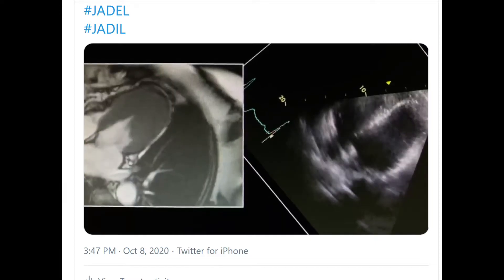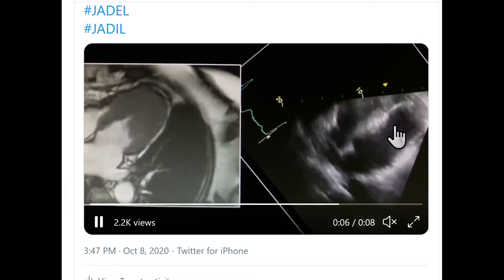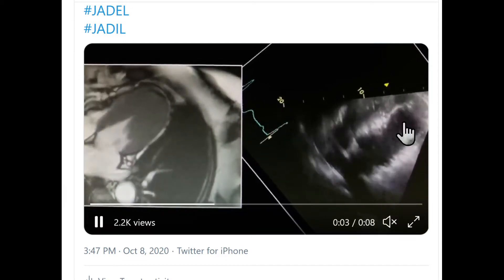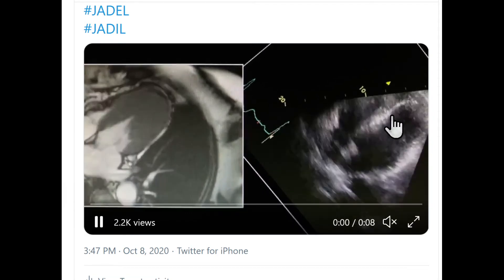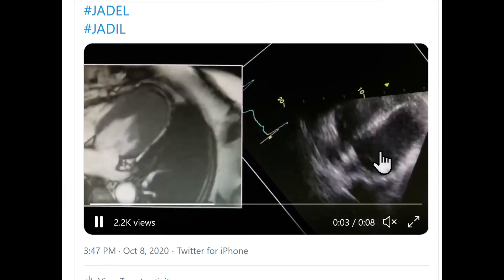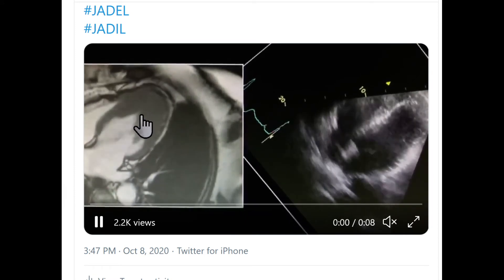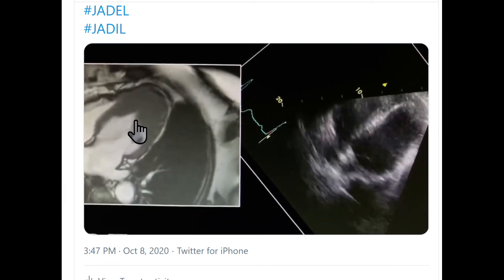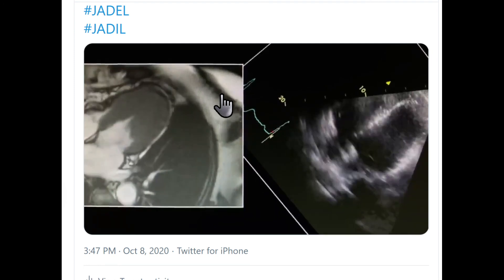Apical variant HCM - Importance of Acoustic Mismatch (CMR vs TTE)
This is an exceptionally revealing comparison video of an A4C view 2D echo and an aligned Cardiac MRI in a patient with an apical-variant HCM. The non-contrast echo suggests that there is a marked apical wall motion abnormality (*due to lack of acoustic mismatch), but the CMR confirms the epicardial motion is what leads to the misinterpretation of the echo.